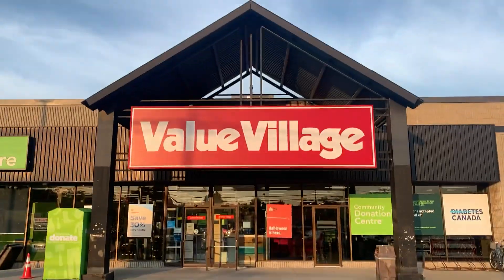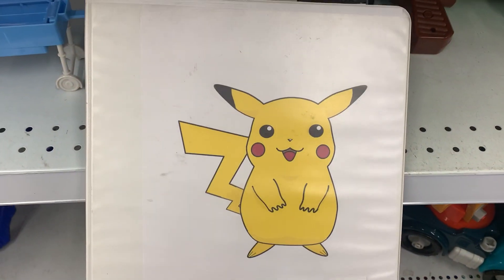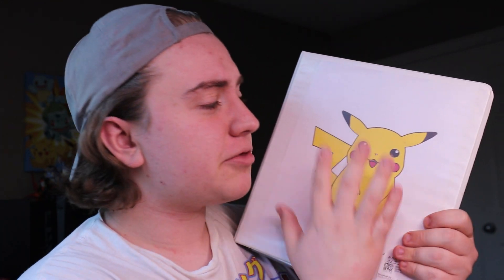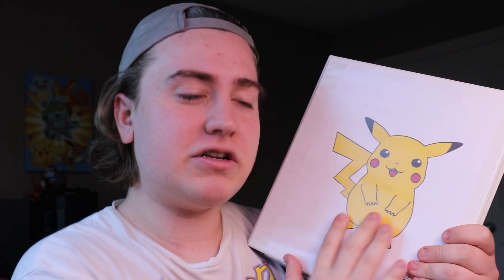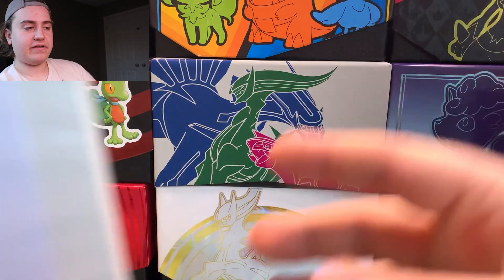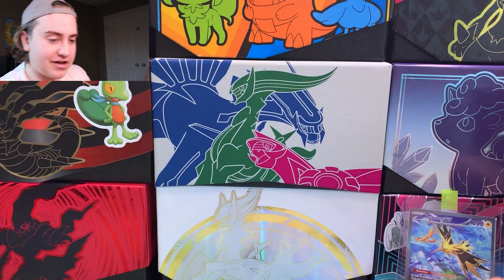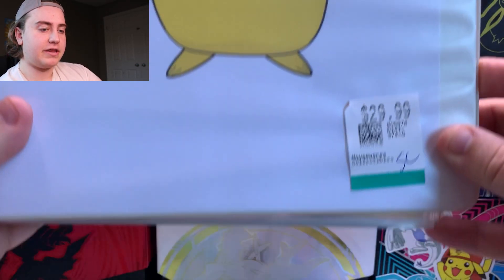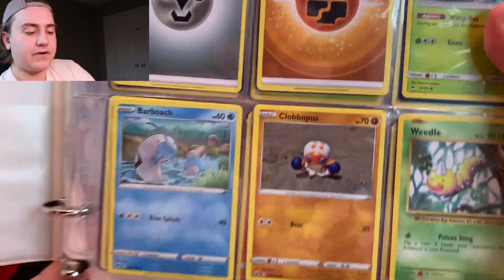I Bought A Pokémon Card Collection From Goodwill!!!!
Today we picked up a Pokémon collection from a thrift store to see if we can make our money back on what we spent...